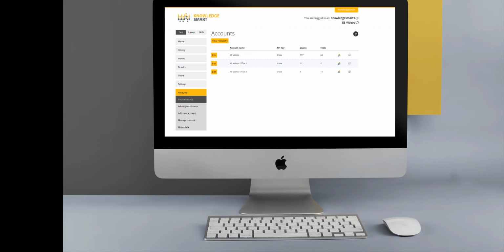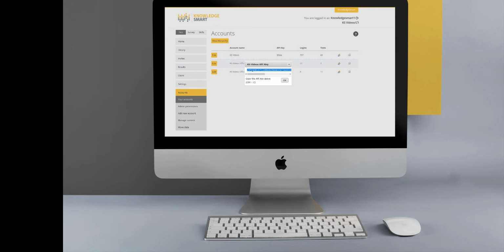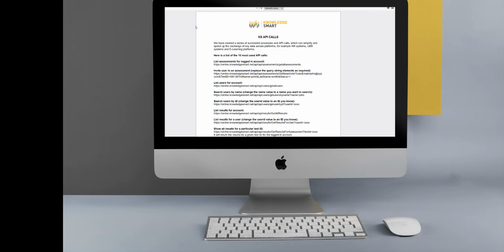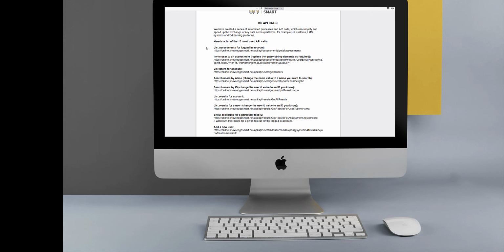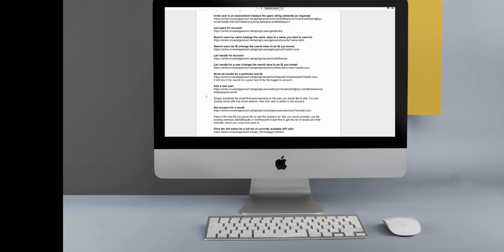KnowledgeSmart API Calls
The KnowledgeSmart application programming interface (API) defines interactions between multiple software intermediaries. It defines the kinds of calls or requests that can be made, how to make them, the data formats that should be used, the conventions to follow. In this video, you will learn where to obtain your unique API code per account and where you can view further API resources.

We have created a series of automated processes and API calls, which can simplify and speed up the exchange of key data across platforms, for example, HR systems, LMS systems, and E-Learning platforms.